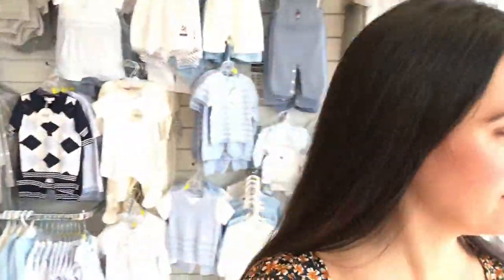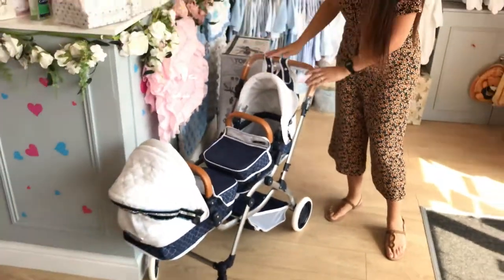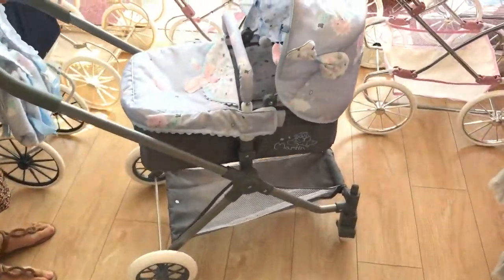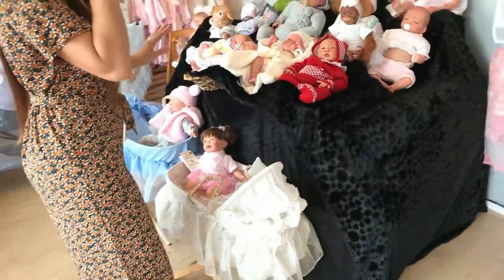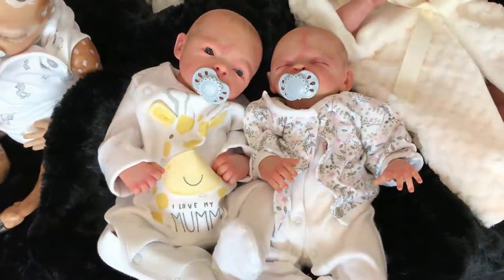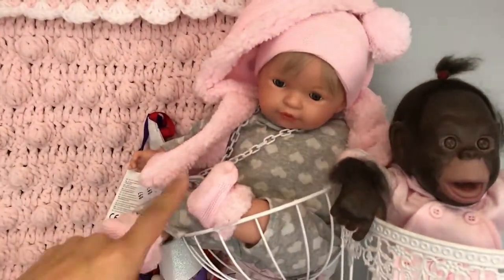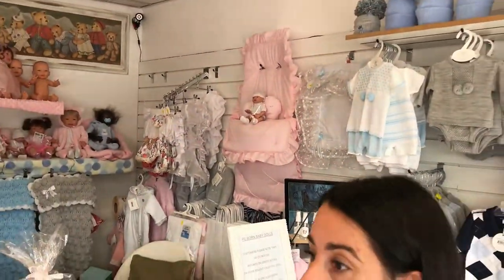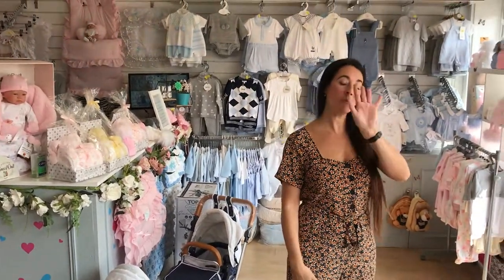NEW REBORN DOLLS AND PRAMS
HI GUYS THIS IS THE LATEST SHOP VIDEO SHOWING THE NEW PRAMS AND DOLL COLLECTION.